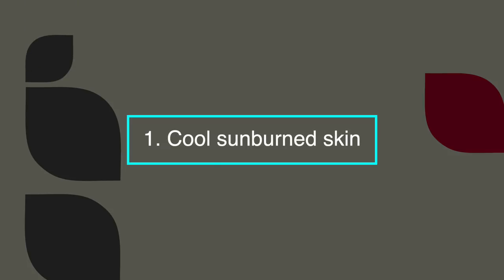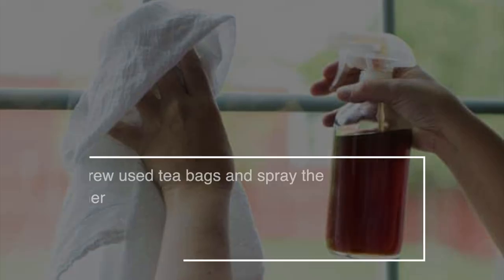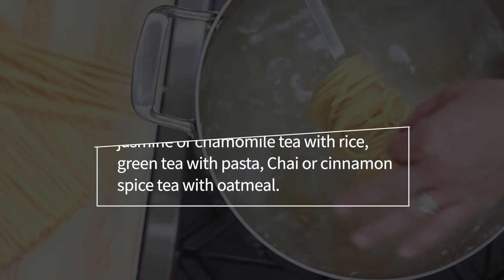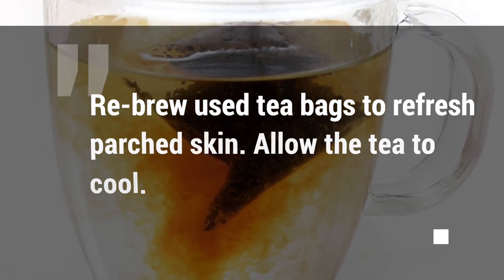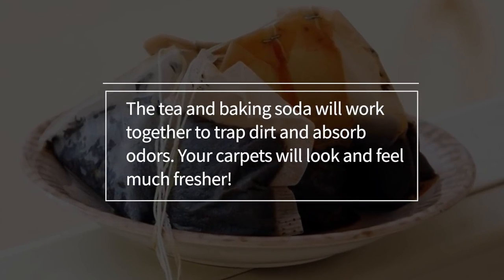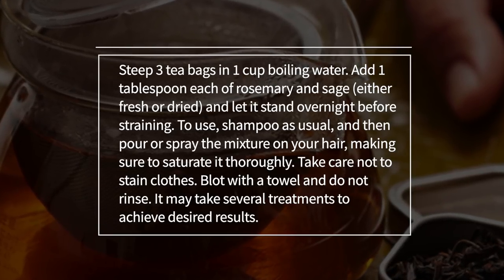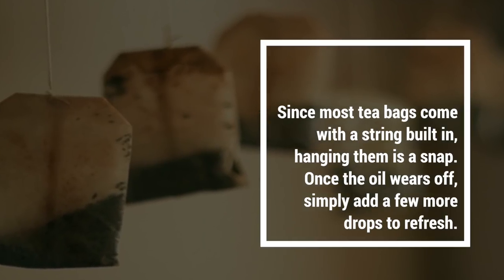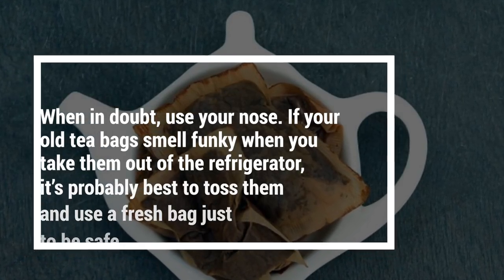24 Tea Bag Beauty Life Hacks, Health Benefits & Ingenious Uses You Will Want To Try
24 Tea Bag Life Hacks, Health benefits & Ingenious Uses You Will Want To Try
If you drink tea regularly, you probably go through a lot of tea bags! Wouldn’t it be nice if there was something useful you could do with all those tea bags, rather than just throwing them out? Well, the good news is that there are actually plenty of ways to put all those tea bags to good use! And today I’ll be sharing 24 of the most surprising and useful things you can do with used tea bags.
1Cool sunburned skin
What can you do when you forget to use sunscreen and have to pay the price with a painful burn? A few wet tea bags applied to the affected skin will take out the sting. This works well for other types of minor burns (i.e., from a teapot or steam iron) too. If the sunburn is too widespread to treat this way, put some tea bags in your bathwater and soak your whole body in the tub.
2. Dissolve Greasy Messes
Have a greasy, stuck-on mess stuck in the bottom of a pan? Place a tea bag in the pan and fill it with hot water. Allow it to soak overnight, and the tannins in the tea will help loosen the mess overnight. It’ll be easy to scrub clean in the morning!
3. Antioxidant Bath
Because tea leaves contain antioxidants, bathing in warm water steeped with pre-brewed tea bags is great for your skin. Either hang the used bags over the faucet and let the water run through them as you fill your bath, or drop the bags directly into the water to create a nourishing tea bath. As an added bonus, use fragrant tea like Jasmine for an aromatherapy experience or try pre-brewed Chamomile tea to relax your whole body while you bathe.
4. Homemade Glass Cleaner
Re-brew used tea bags and spray the weak tea onto windows, mirrors, and other glass surfaces to loosen up dirt, grime, fingerprints, and other gunk. Be sure to wipe away with a clean, lint-free cloth to minimize streaks and dust particles.
5. Make canker sores feel better.

Chill a used tea bag in the freezer. Once it’s cold, place it on your canker sore. The cold plus the tea’s healing properties will help your sore feel better faster.
6. Polish Wood Surfaces
Weak tea can be used to restore a nice shine to your wood floors and furniture. Steep a couple of used tea bags in warm water to make the weak tea. Then apply it to your wood surfaces with a soft rag or microfiber cloth. Give it a good buff, and your wood will be shining in no time!
7. Add Flavor to Pasta & Grains
Once you’ve brewed your cup of tea, you can re-use the bag to flavor other foods. Hang the pre-brewed bags into a pot of water while it comes to a boil to flavor the water, remove use tea bags, then add your pasta, rice, or other grains. Need some delicious ideas to get you started? Try jasmine or chamomile tea with rice, green tea with pasta, Chai or cinnamon spice tea with oatmeal.
8Make soothing mouthwash
To ease toothache or other mouth pain, rinse your mouth with a cup of hot peppermint tea mixed with a pinch or two of salt. Peppermint is an antiseptic and contains menthol, which alleviates pain on contact with skin surfaces.
9 Relieve baby’s pain from injection
Is the baby still crying from that recent inoculation shot? Try wetting a tea bag and placing it over the site of the injection. Hold it gently in place until the crying stops. The tannic acid in the tea will soothe the soreness. You might try it on yourself the next time an injection leaves your arm sore.
10. Deter Household Pests
Mice don’t particularly like the smell of tea. Tuck used tea bags into cupboards, pantries, and in any areas where these pests may enter your home to make them think twice about coming inside. For added protection, try saturating the bags with peppermint essential oil. Not only will this further deter pesky rodents, it will also repel a variety of other household pests like spiders and ants, while at the same time making your home smell minty fresh!
11. Hydrate Dry Skin
Re-brew used tea bags to refresh parched skin. Allow the tea to cool, then pour it into a spray or squeeze bottle. Then just spritz it onto your skin or apply with a cotton pad. Any tea will do, but the antioxidants in green tea are particularly effective for rehydrating dry skin!

12Give roses a boost
Sprinkle new or used tea leaves (loose or in tea bags) around your rosebushes and cover with mulch to give them a midsummer boost. When you water the plants, the nutrients from the tea will be released into the soil, spurring growth. Roses love the tannic acid that occurs naturally in tea.
13. Stop a minor nick from bleeding.